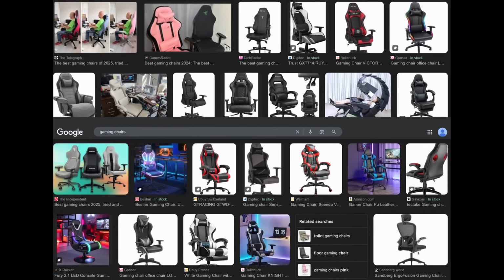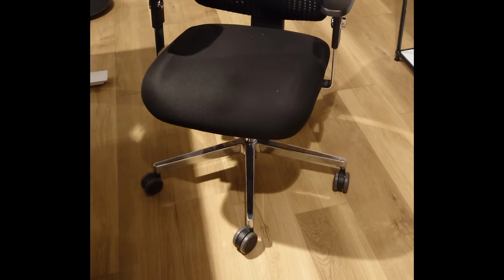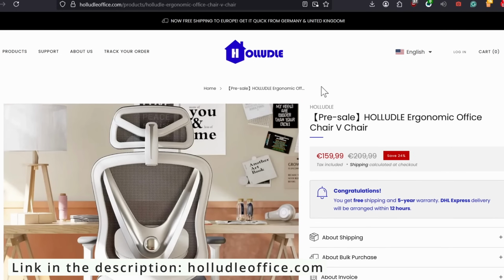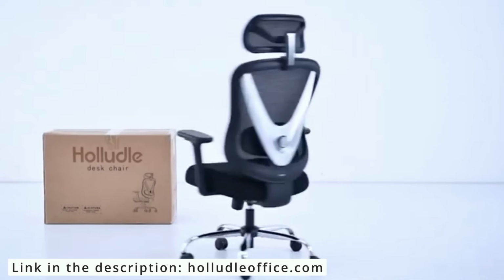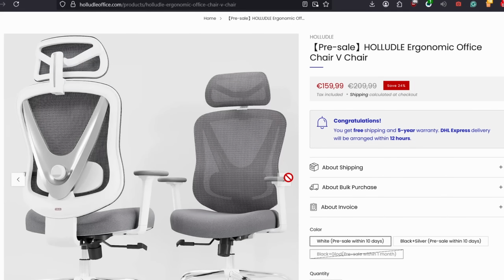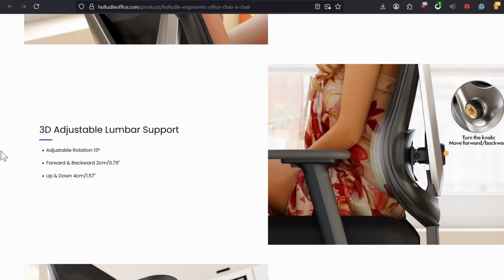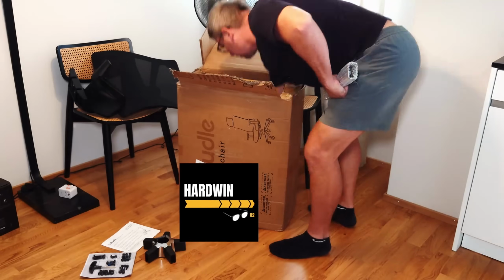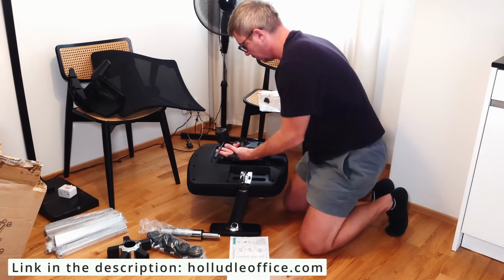Best Office Chair for Gamers in 2025?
An extremely affordable office chair that I am using for gaming and more.

for the perfect office chair that’s also great for gaming, studying, or just relaxing? In this video, I review one of the most versatile and ergonomic chairs you can get in 2025. With 3D lumbar support, fully adjustable features, and a sleek V-back design, this chair is built for comfort, durability, and style.

✅ 3D Lumbar Support – customize it to fit your spine and improve posture.
✅ Fully Adjustable – 2D headrest, 3D armrests, 3-level tilt lock.
✅ Durable & Tested – certified BIFMA & EN1335 standards with breathable mesh.
✅ Easy Assembly – build it in just 20–30 minutes with tools included.
✅ Warranty – 5 years of peace of mind and customer support.

Whether you’re working from home, gaming late at night, or spending long hours at your desk, this chair has you covered.